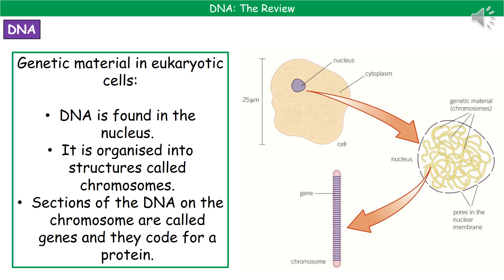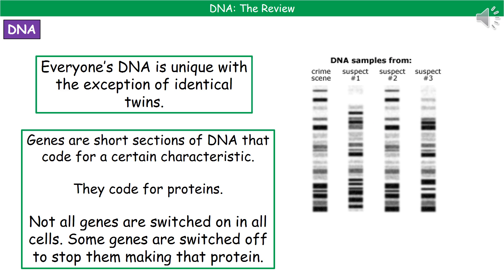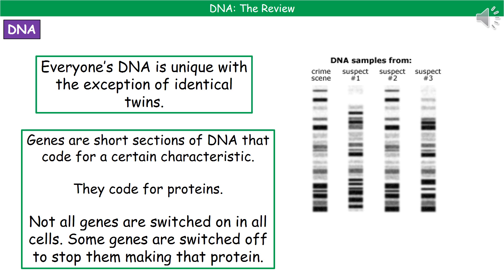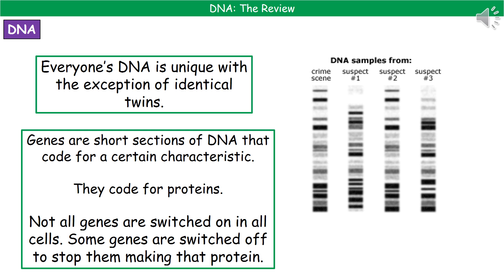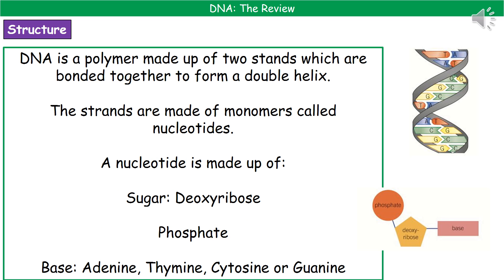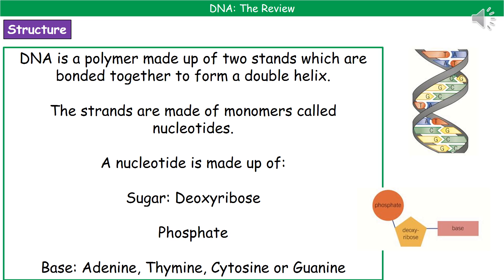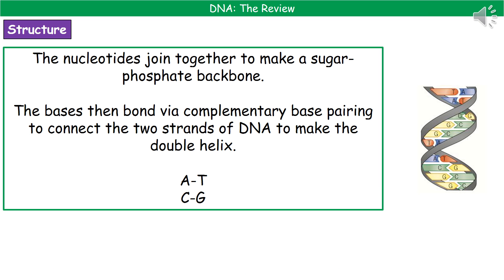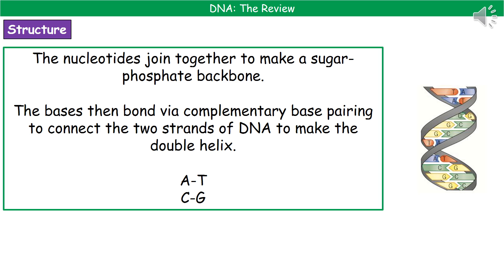OCR Gateway A B1.2.1 DNA Summary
OCR Gateway A Biology and Combined Science revision summary on B1.2.1 - DNA for the higher and foundation tiers.  First examinations in 2018.